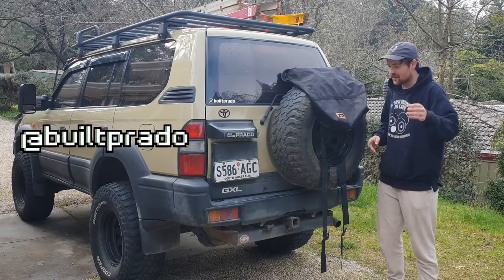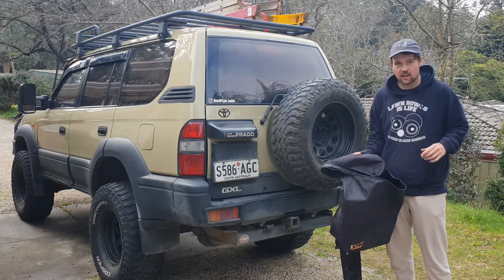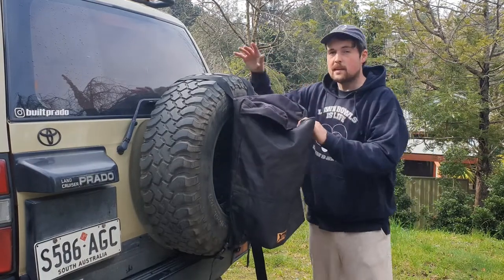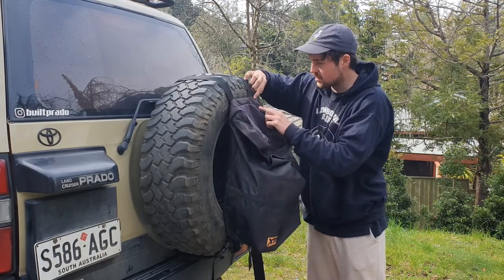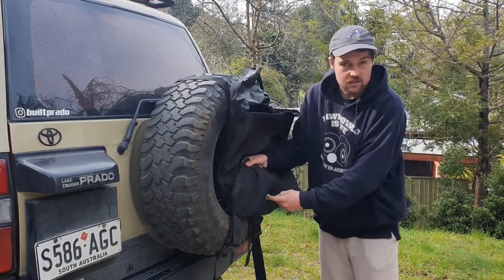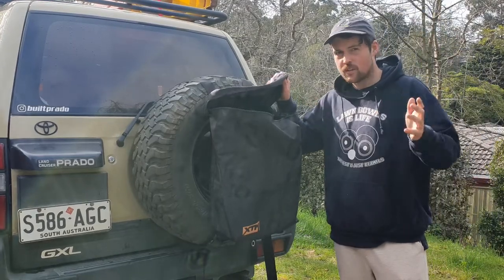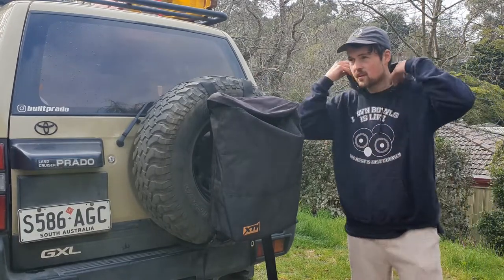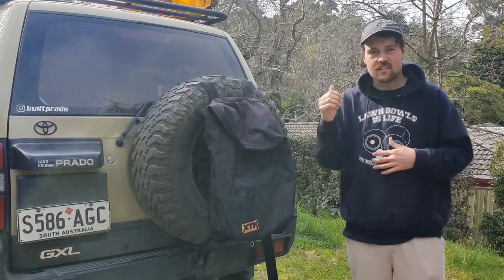XTM tyre bag review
How to attach the newly released canvas Wheel Bin Bag (dirty gear bag) and a walk through of it's design features. This bag is designed to go on the spare wheel of a car, trailer or van or anywhere you can attach it; like a ute canopy.
Socials:
Instagram... builtprado
Reddit. u/builtprado
Cheers Legends!